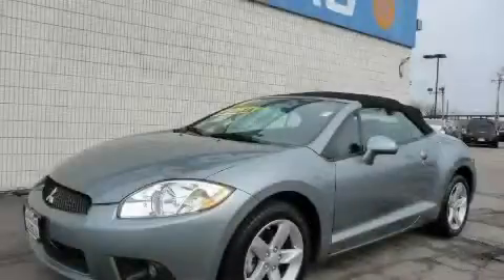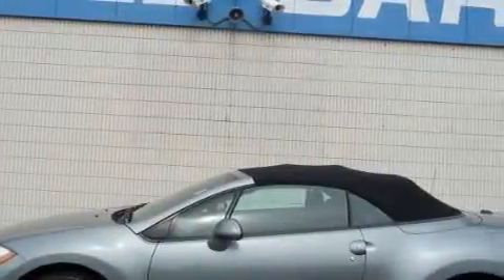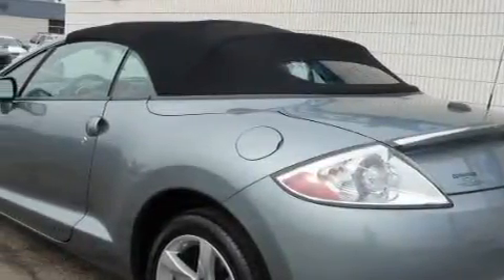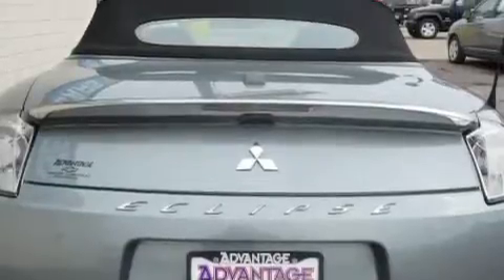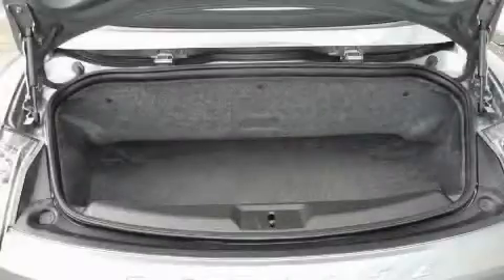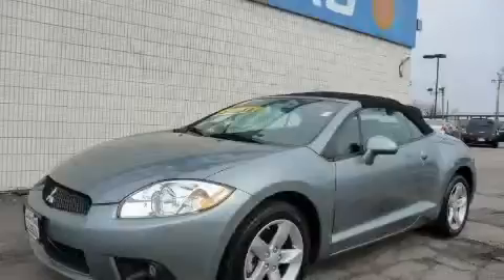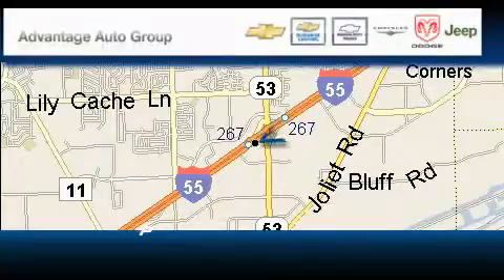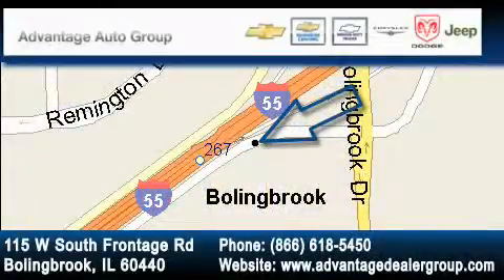2009 Mitsubishi Eclipse Bolingbrook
Year: 2009
 Make: Mitsubishi
 Model: Eclipse
 Engine: 2.4L SOHC MPI 16-valve MIVEC I4 engine
 Trans.: Automatic
 Exterior: Gray
 Miles: 13,201
 Interior: Other

 115 W South Frontage Rd.

 2009 Mitsubishi Eclipse  Bolingbrook IL